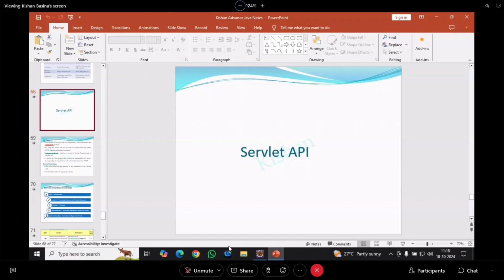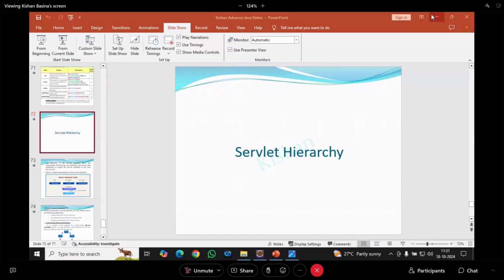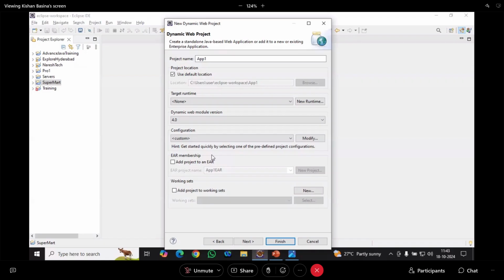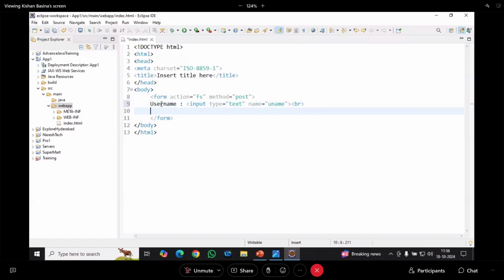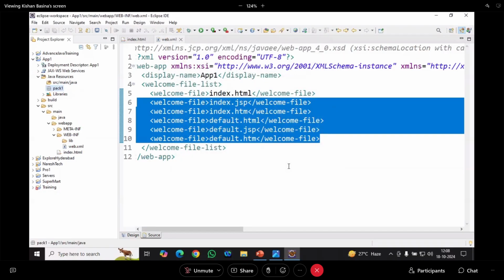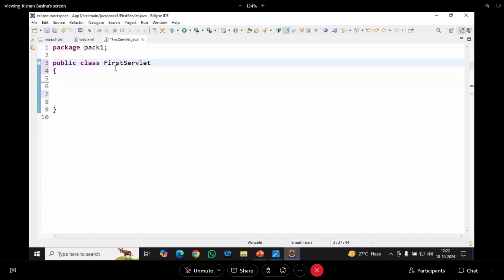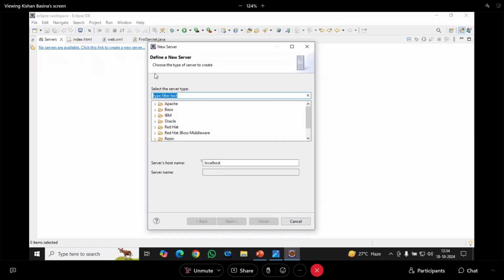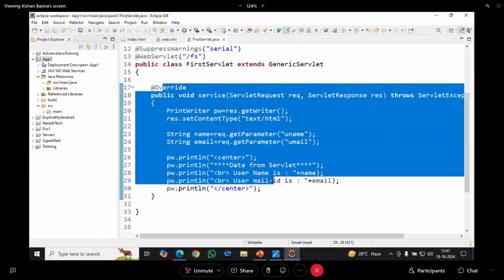A 8 Webex 2024 10 18 11 17 30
a java 8